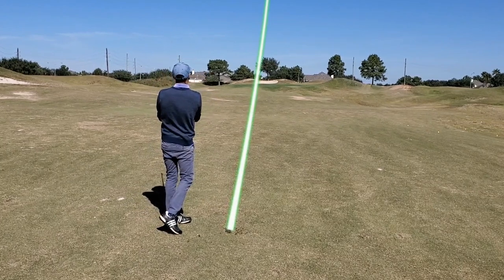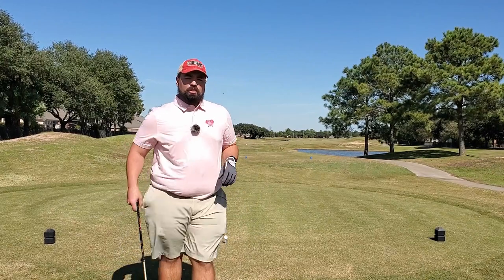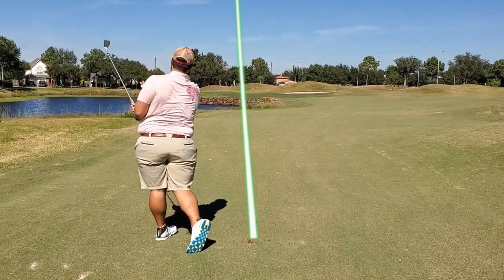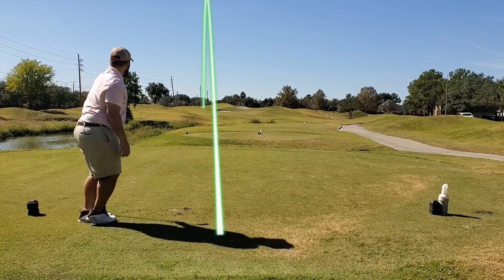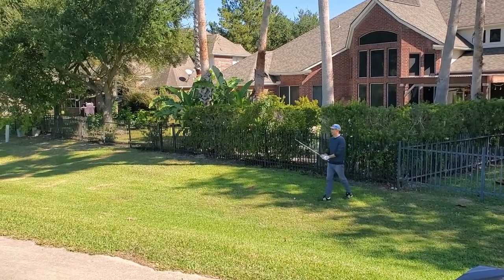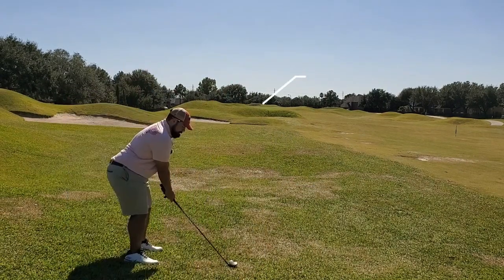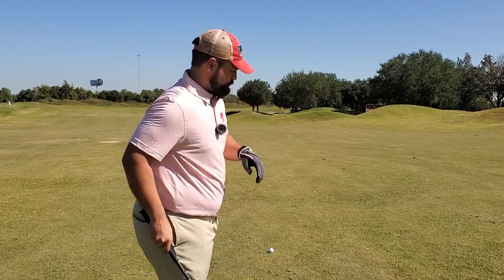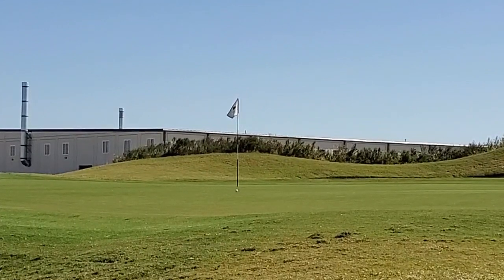Why is GOLF SO HARD?! | 2 Man Best Ball Golf Vlog | Part 1 Front 9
Zach teams up with our old friend Neil (from previous golf vlog subscriber challenge) to take on Houston National Golf Course from 7,400 yards!  This golf vlog with shot tracer provides the front 9 footage of their round. Are they able to get off to a strong start on the front 9? Or do they set themselves up for failure on the back 9?

Don't forget to send us your nominations for next week's "On The Fringeys"!

Would you like to join us for a round of golf? We are trying to become a golf YouTube channel of the people for the people!